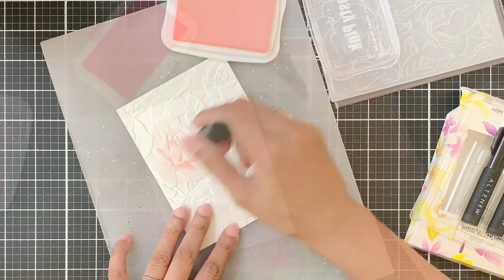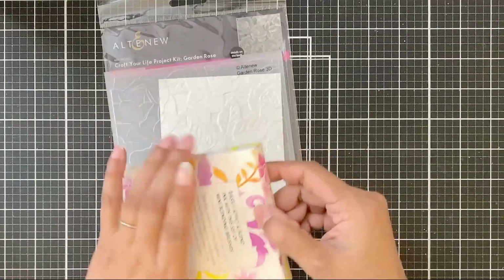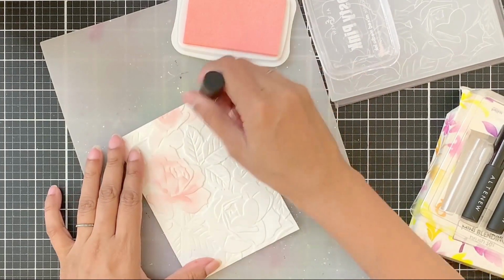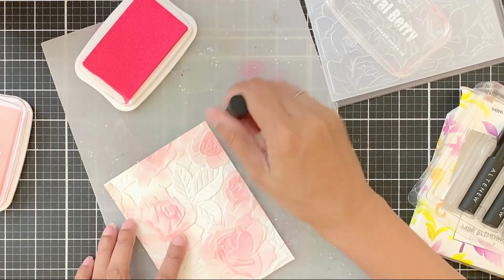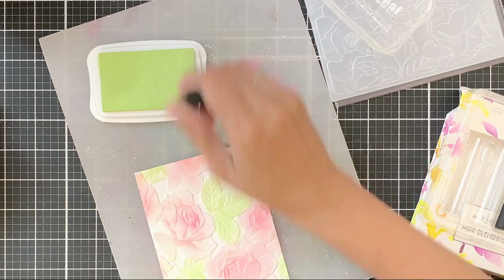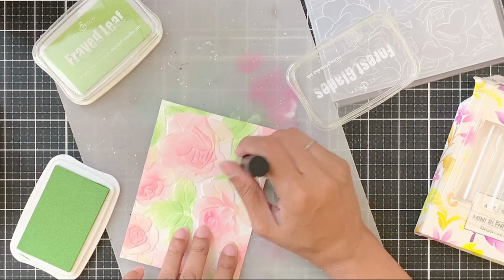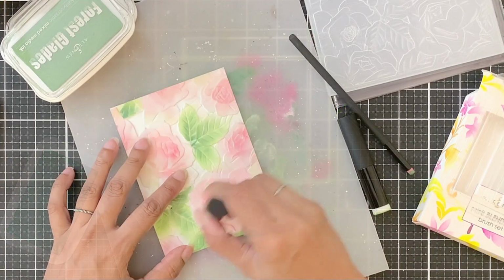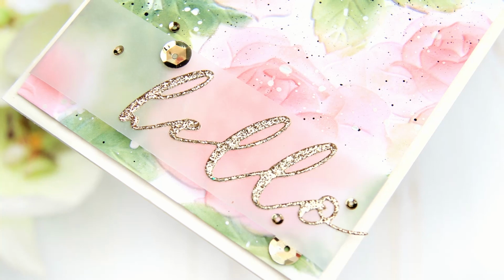Soft Looking Card Using Pigment Inks!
Hi! Erum here with a soft-looking, gorgeous card. using Pigment Inks and 3D Embossing Folder from the Craft Your Life Garden Rose Project Kit.

If you do use this technique or recreate this look, please make sure to tag me @glitternswirls and @altenewllc on Instagram.